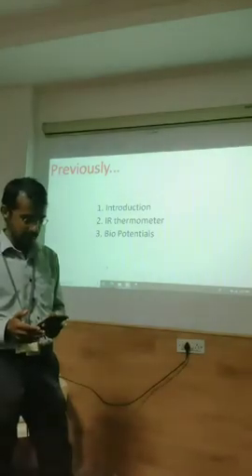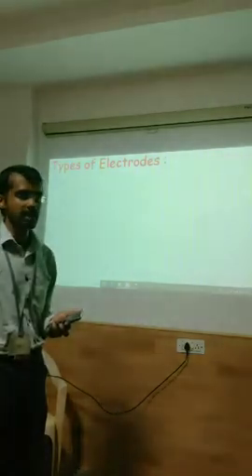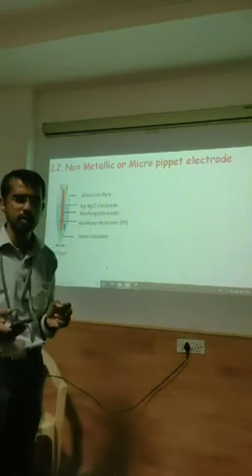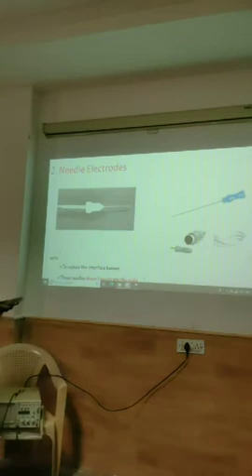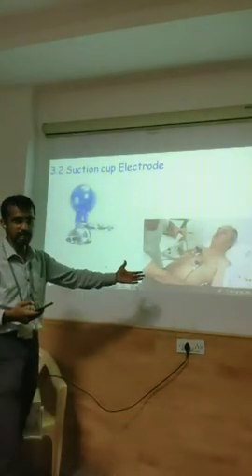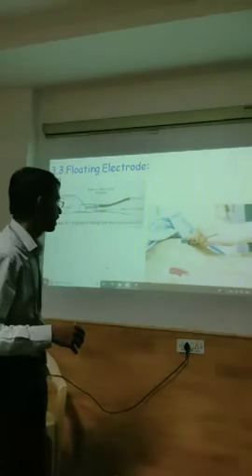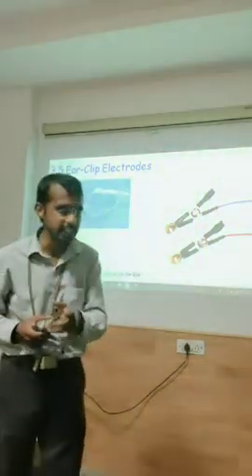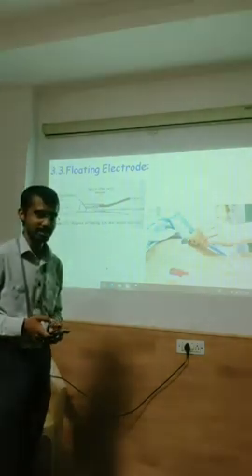Electrodes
Faculty : Mr.Gnana Saravanan S
Title : Electrodes
Subject: Medical Electronics
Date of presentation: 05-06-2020